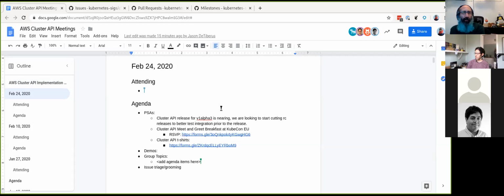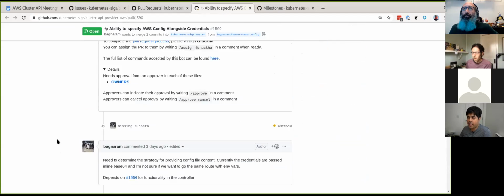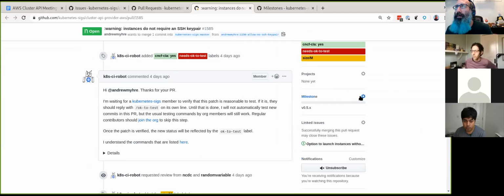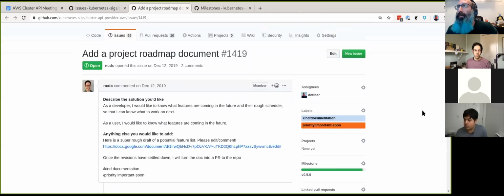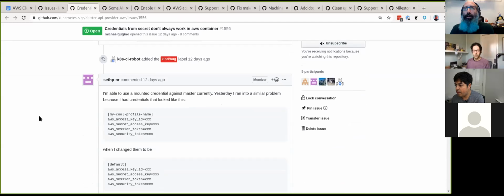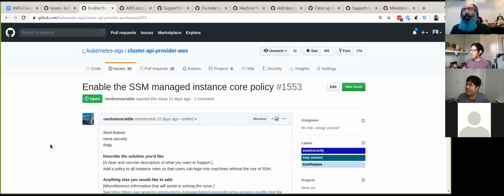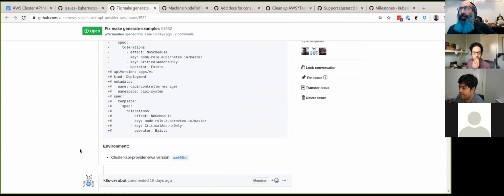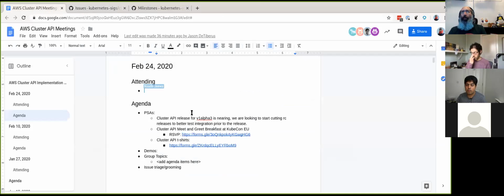20200224 - Cluster API Provider AWS Office Hours